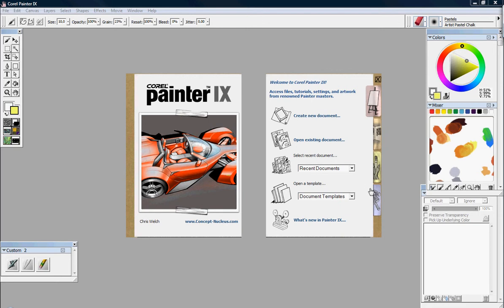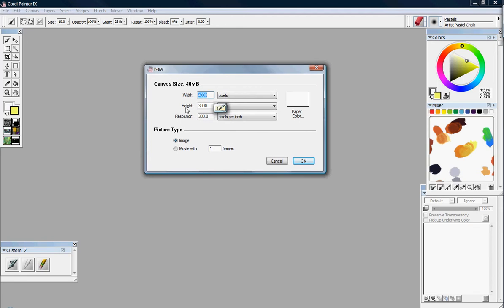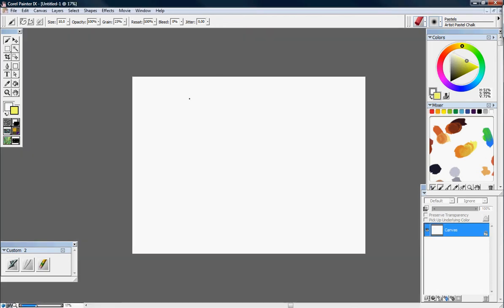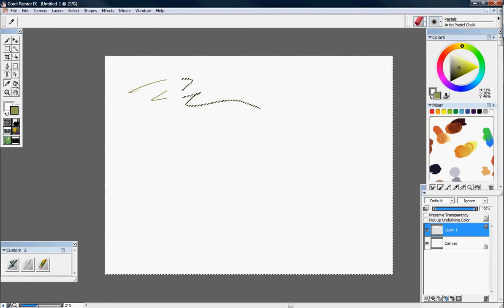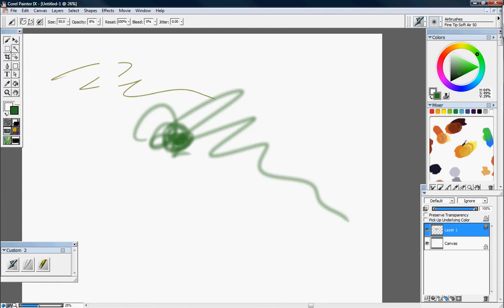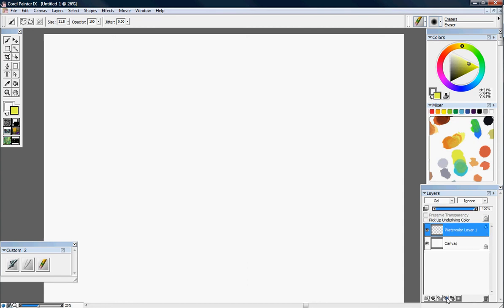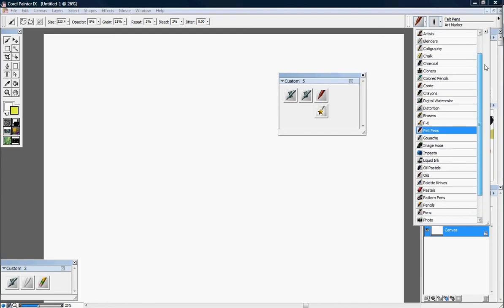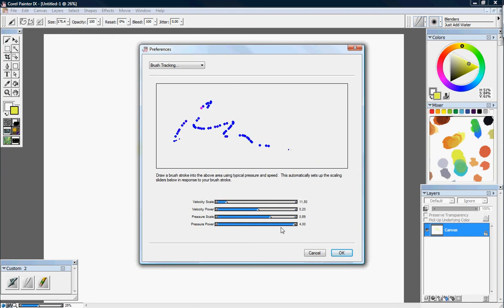beginners tutorial painterIX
painter itself has some basic beginners tutorials on how to start, but they dont tell how to customize and how everything works in full detail. this tutorial goes into the matter a bit deeper.

if u have questions or comments just leave them in the comment section

if u want to see some of my work u can go